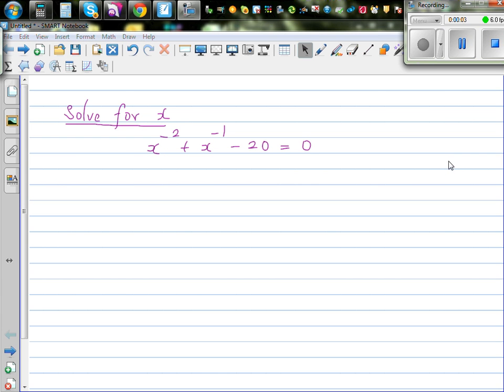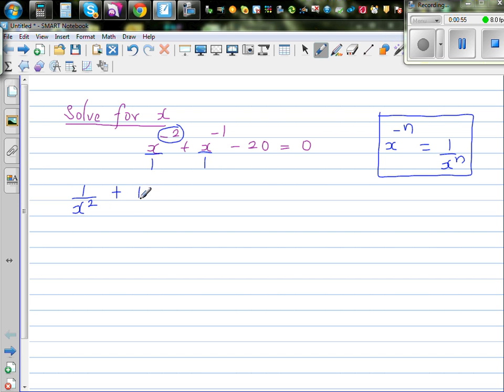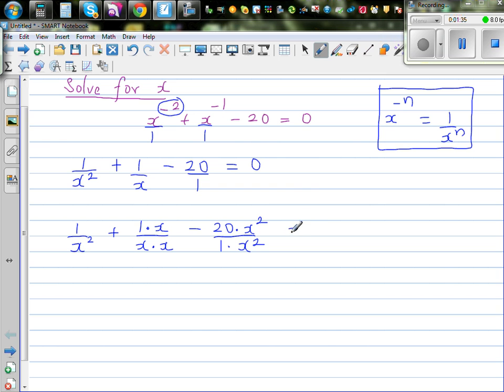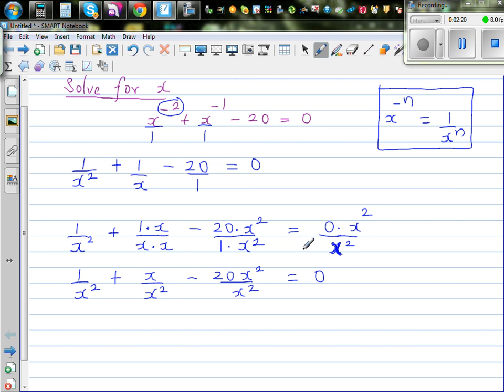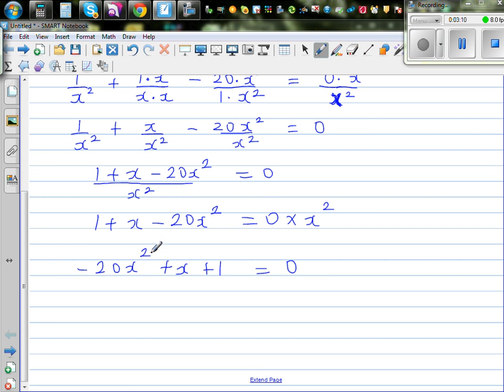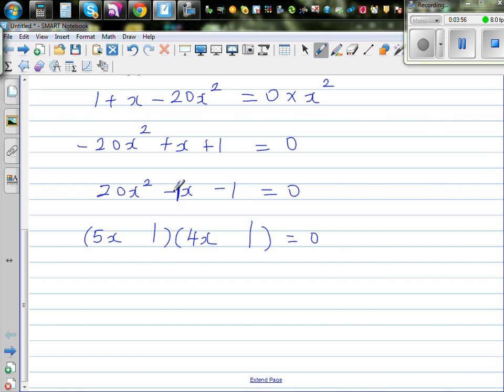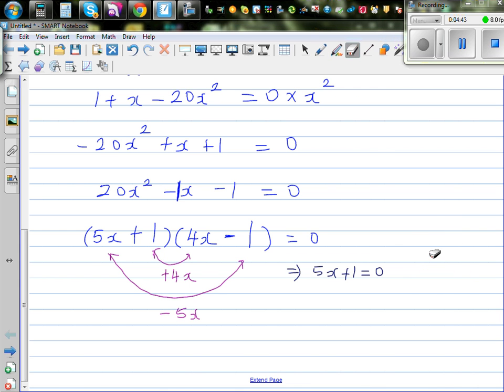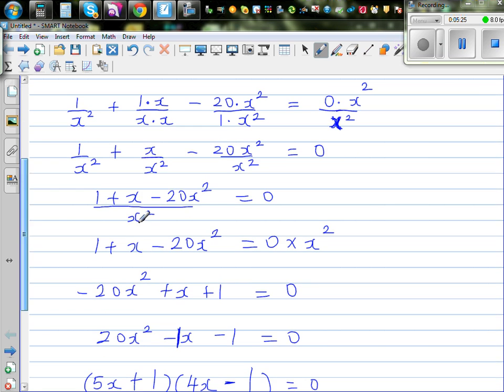Solving equation x^ 2 +x^ -1- 20 = 0